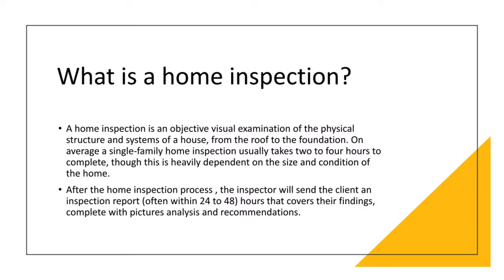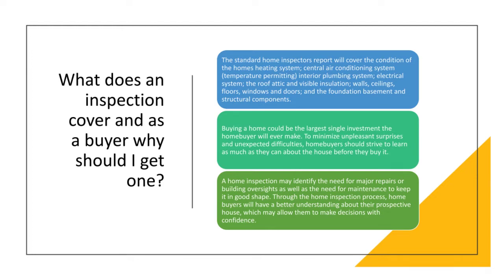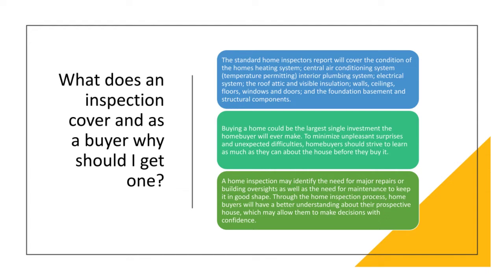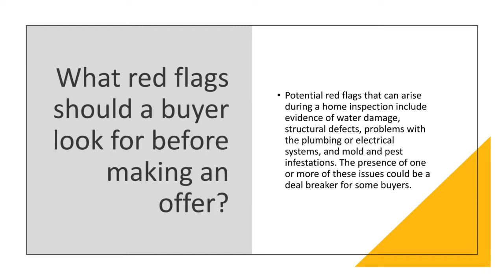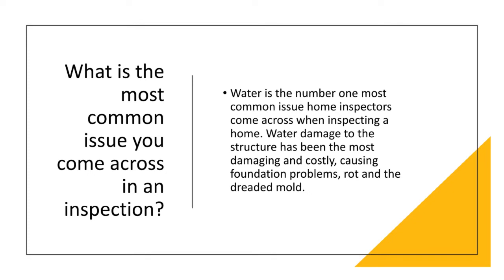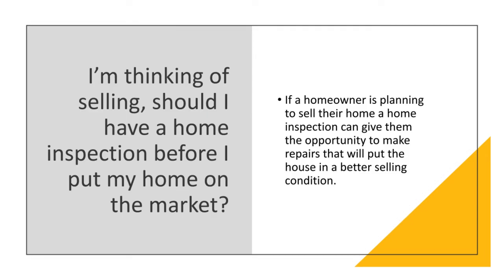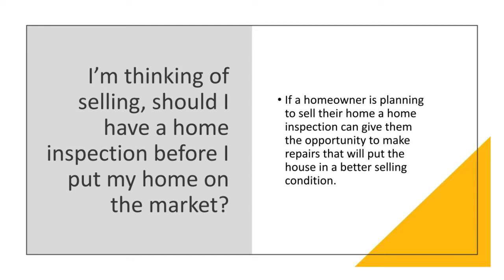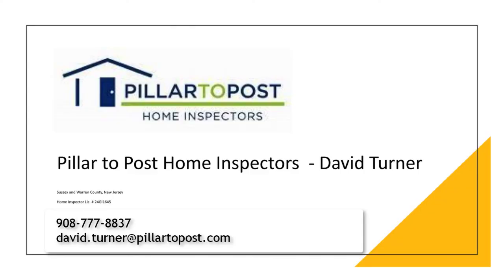Home Inspections - Interview with David Turner of Pillar to Post Home Inspectors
Looking for a home?  Wondering if you need to do an inspection? What an inspection covers? In this video I speak with David Turner of Pillar to Post Home Inspectors about home inspections.  Here's what we cover:
00:00 Intro
00:23 What is a home inspection?
01:00 What does an inspection cover?
03:37 What red flags should a buyer look for before making an offer?
05:13 What is the most common issue you come across in an inspection?
06:06 What is the most serious thing an inspector encounters?
07:34 If I'm thinking of selling my home should I have an inspection before I list?
10:56 How to contact us

Buying or selling a home in Morris, Essex or Union County, NJ?  I'm happy to help!